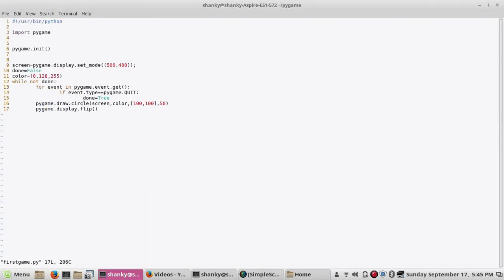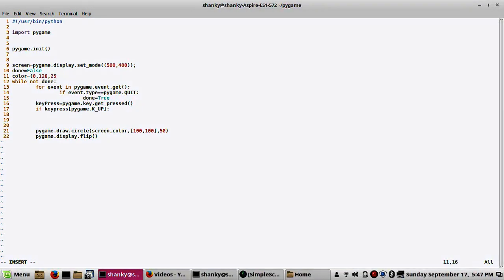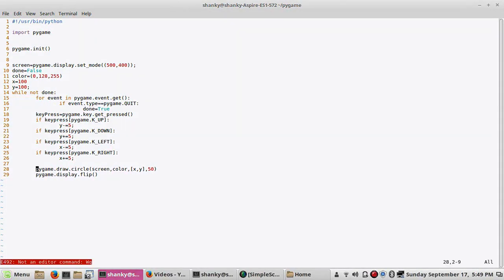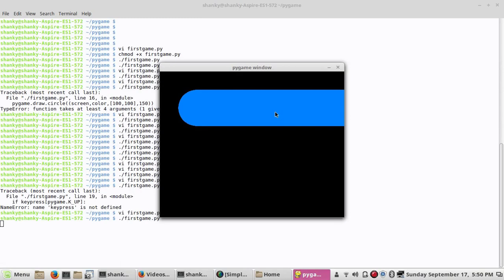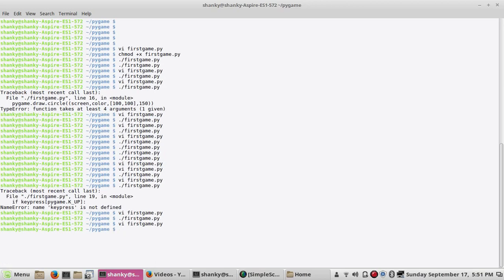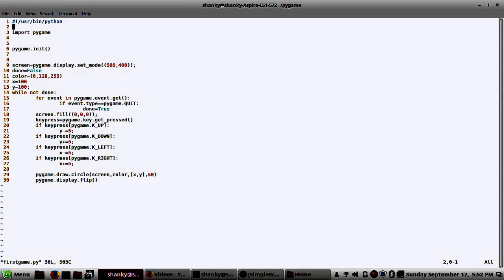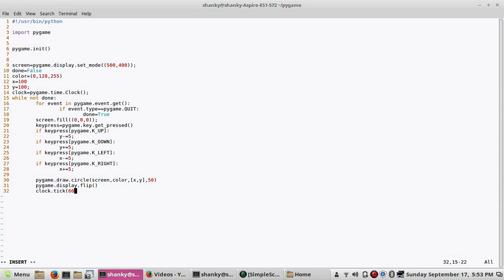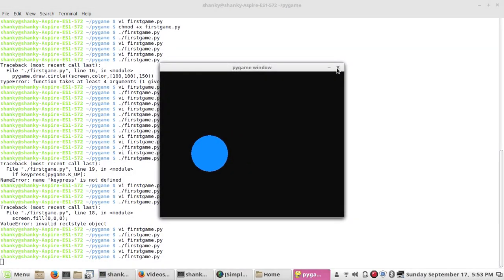A very basic game in python using pygame part 2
In this video tutorial we shall learn to create a basic game in Python using pygame. Here we shall add key event to the circle and make it move using the navigation keys. This is second part of first video where we have created a screen and added a circle to it.